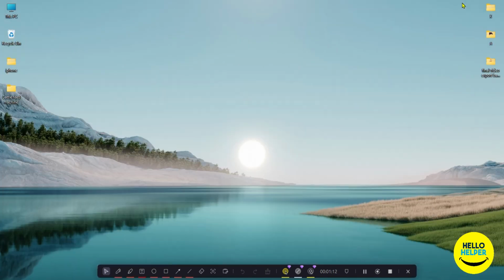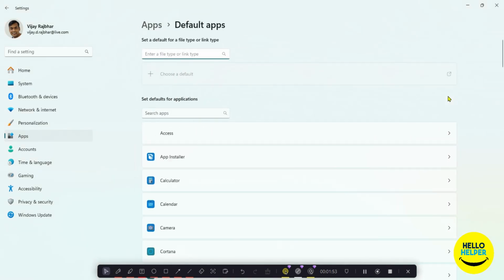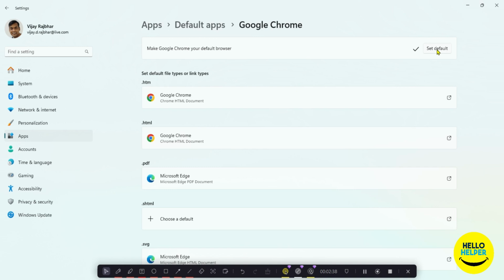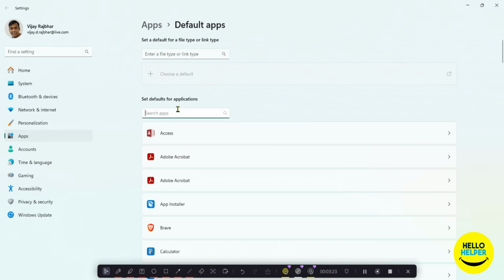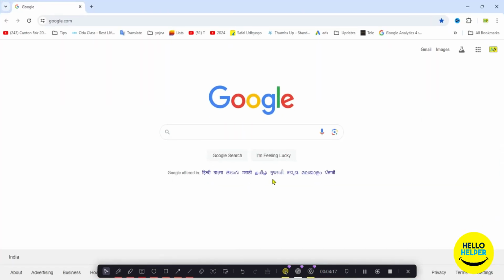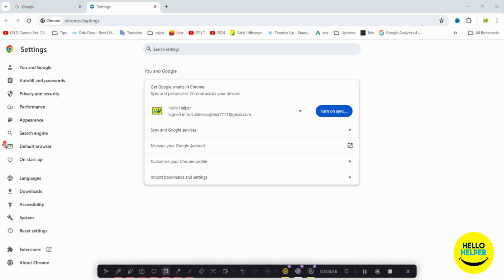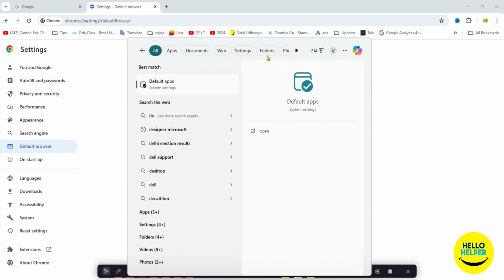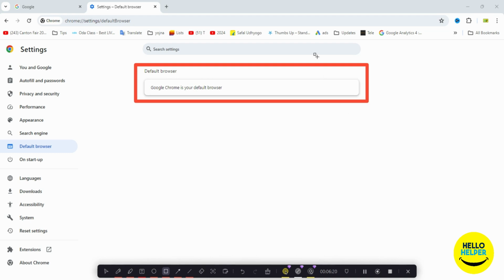Ultimate Guide: HOW TO SET CHROME AS DEFAULT BROWSER - Default Browser Setting in Laptop Windows 11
Hello friends today we are going to learn how to set chrome as default browser, here in this tutorial we will show you step by step process how to make google chrome your default browser.
If your pc has already set other browser as a default and you want to change google as a default browser in windows 11 then you are at the right place here, we will show you step by step guide. So, you will learn and do default browser setting in laptop windows 11.
Google chrome is one of best browser in market which helping people to optimize their work. Some times people want to change default browser in windows 11 but they don’t know where to start settings to make or change default browser. This very easy and advance tutorial which will help you to solve this problem. So, keep watching and learn this thing.
Your Queries are Solved:
how to set chrome as default browser
default browser setting in laptop windows 11
default browser windows 11
how to make chrome default browser on windows 11
how to set default browser in windows 11
How to set google chrome as default browser in windows 11

You may also like other tutorials:
Microsoft Excel Tips & Tricks - 2020